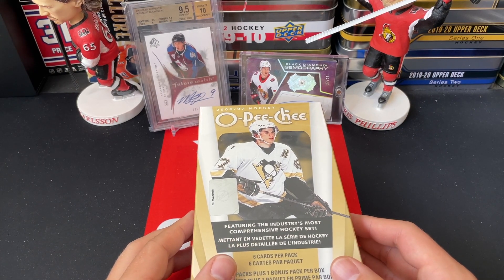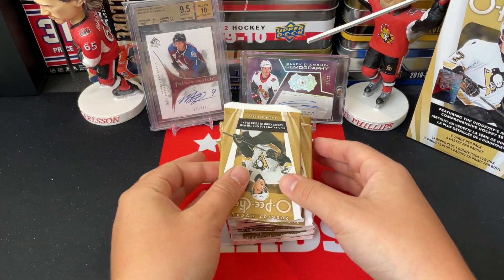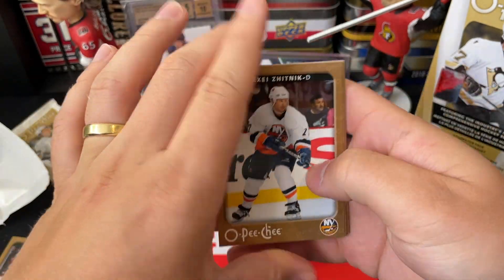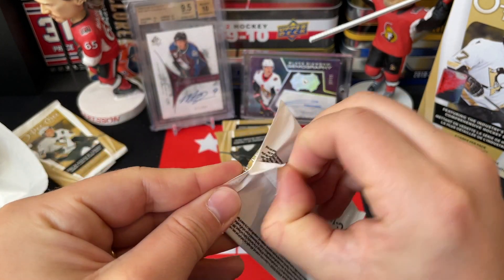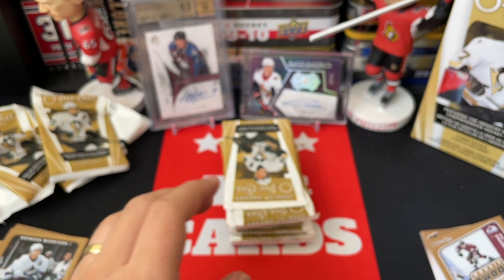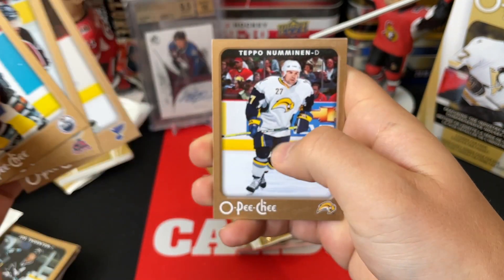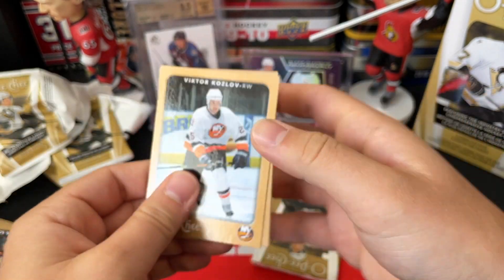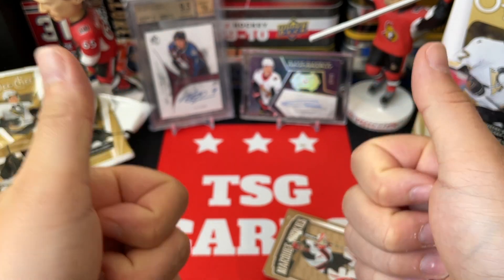MALKIN ROOKIE HUNT! 2006-07 O-PEE-CHEE BOX BREAK